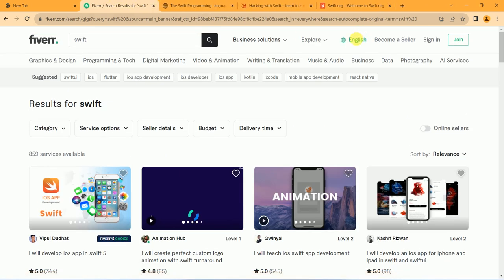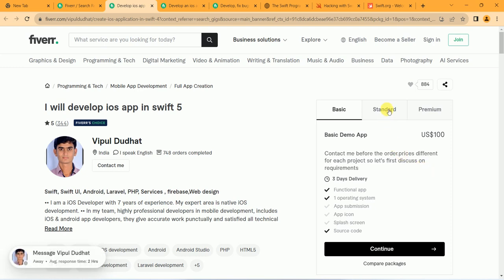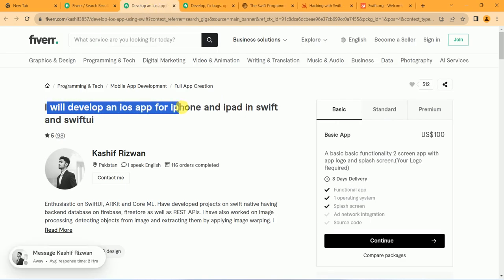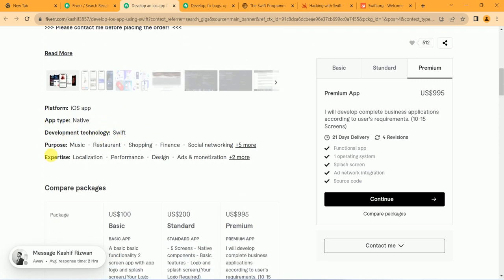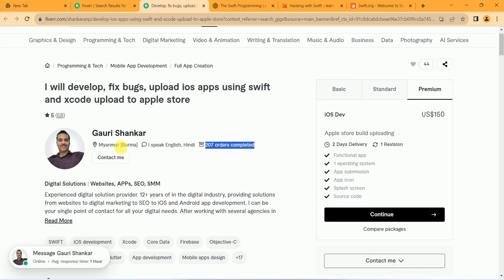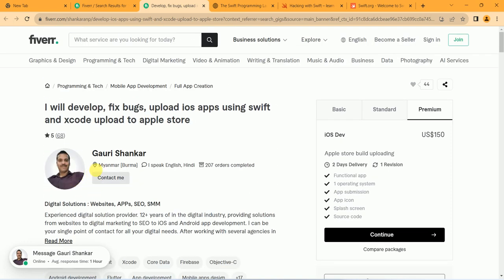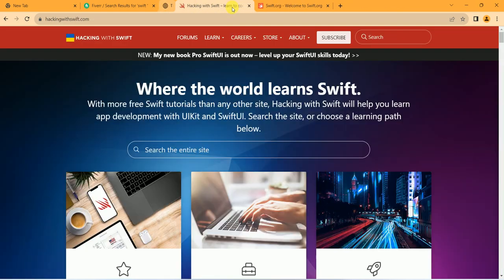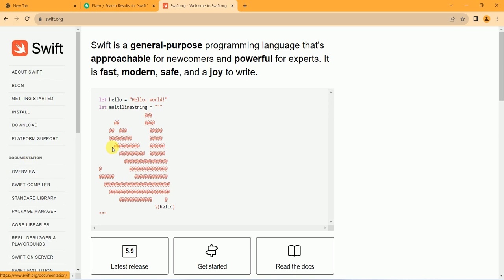Best Websites To Learn Swift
Embark on your Swift programming journey with the best online resources! Whether you're a beginner or looking to advance your iOS development skills, these websites offer exceptional tutorials and materials. Get ready to dive into the world of Swift programming!